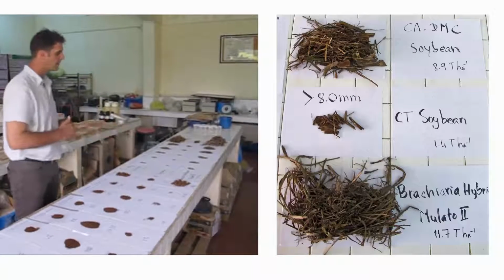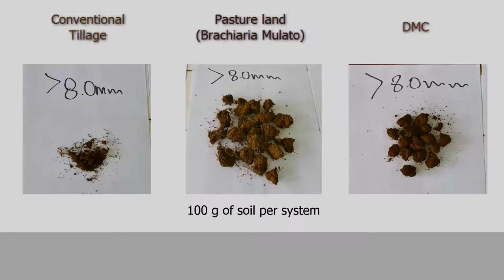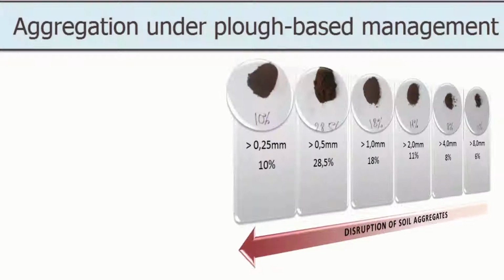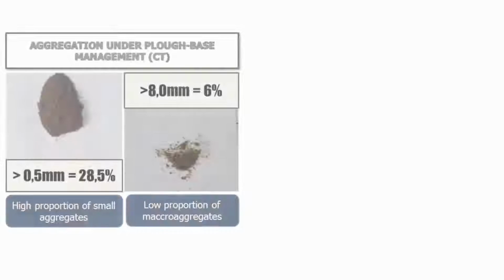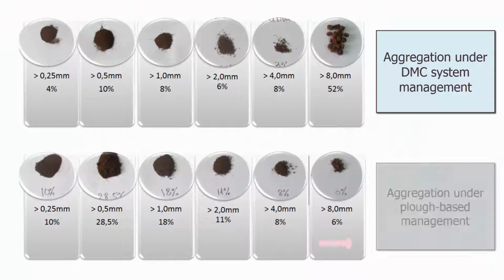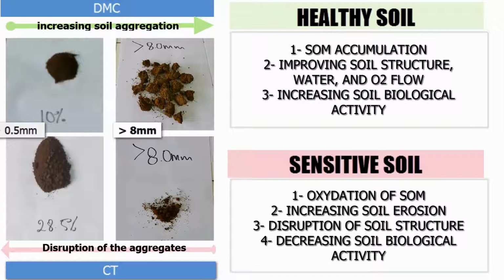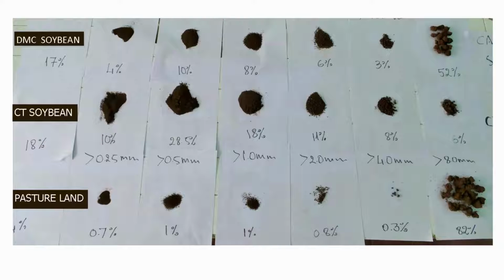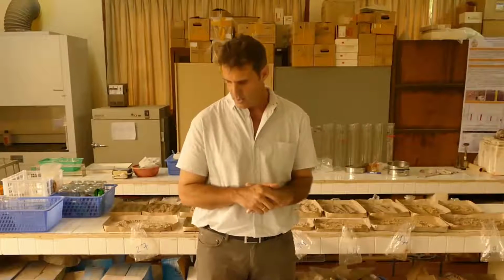en aggregatev3 1